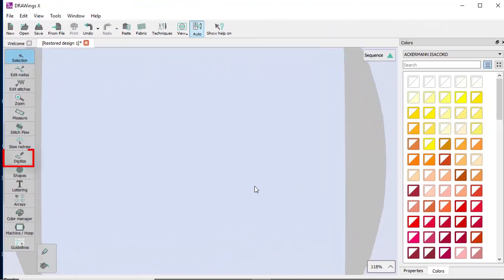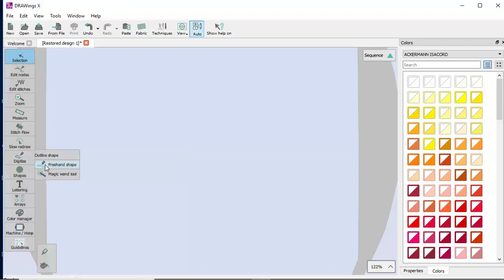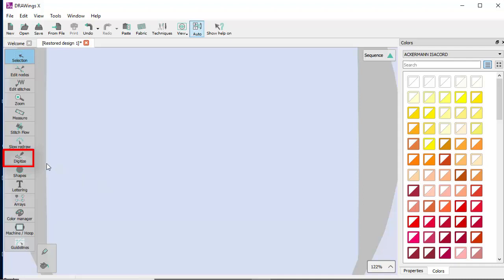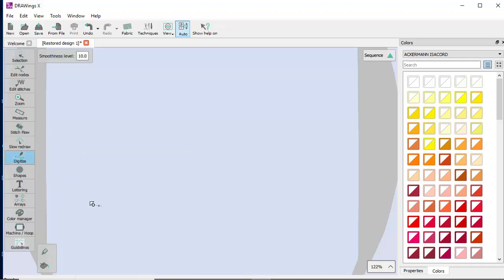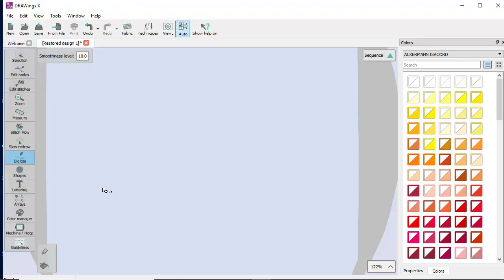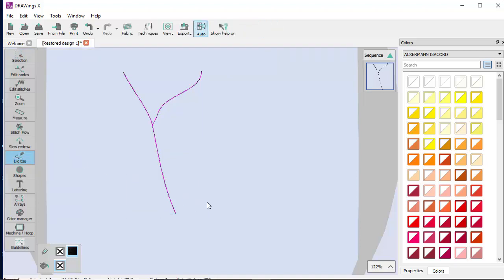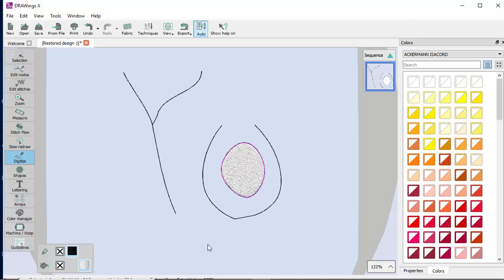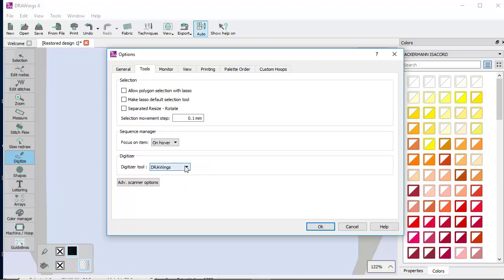Digitize tools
In this video we will introduce you to the available digitize tools.